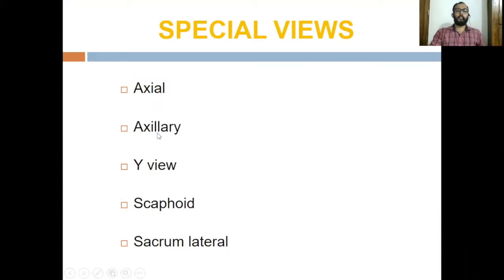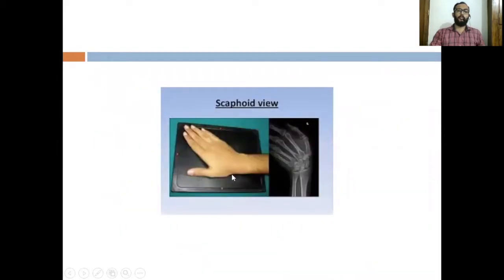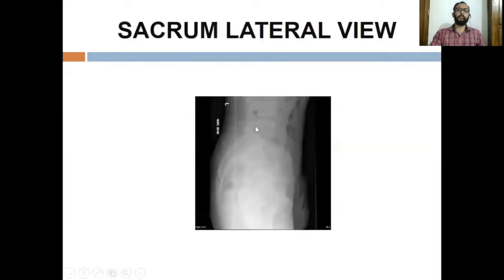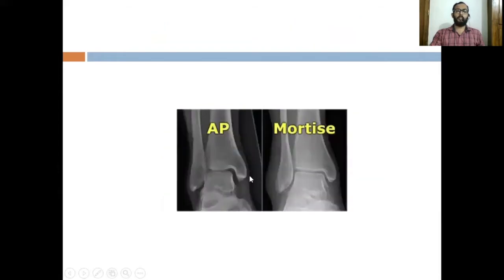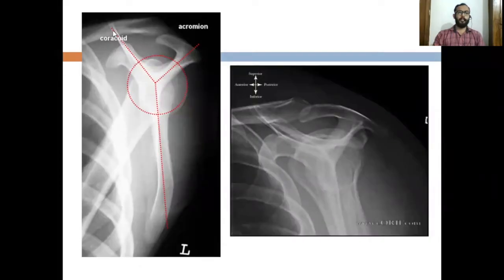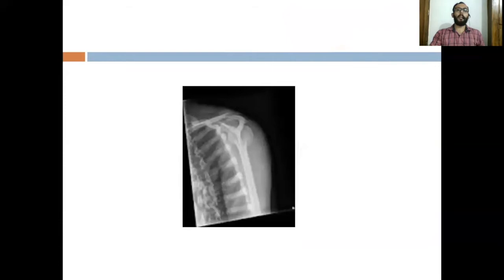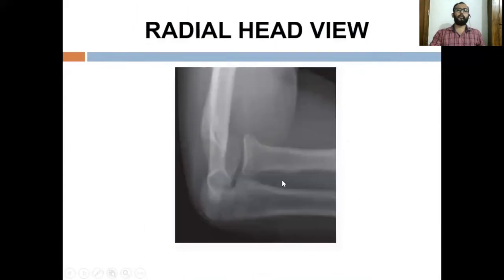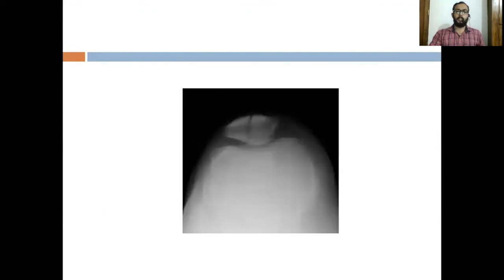X RAY SPECIAL VIEWS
special views in orthopaedic trauma opd setting- axial, scaphoid, axillary, Y / transscapular view, skyline view, sacrum lateral view etc